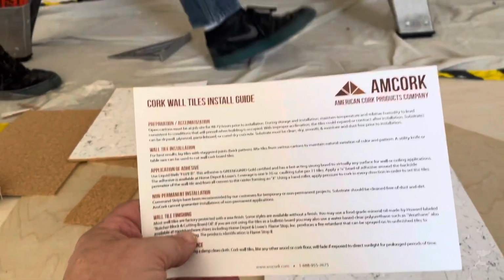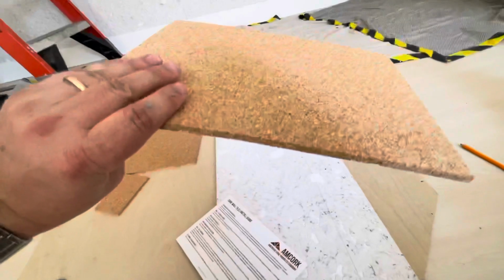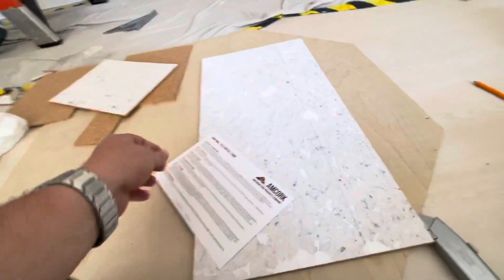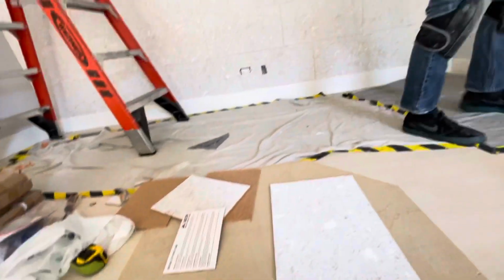Installing Amcork wall tiles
Here’s a Quick video that we did where we installed M cork wall tiles as an accent wall in an office, they were not very easy we use liquid nails as adhesive they cut with utility knife in a speed square not too difficult just time consuming to get it square and plum